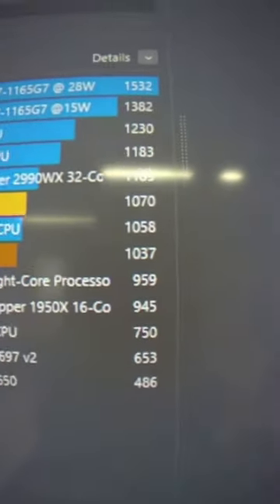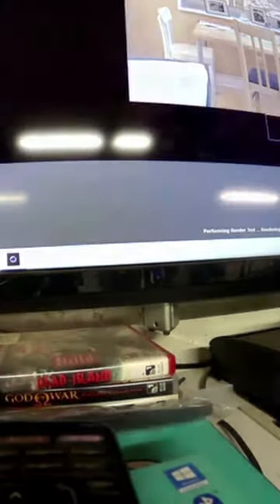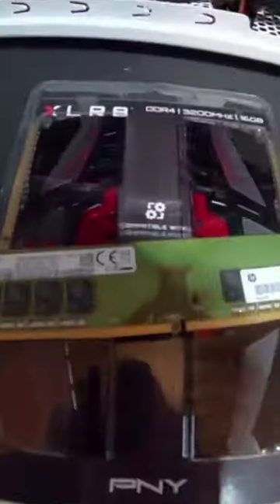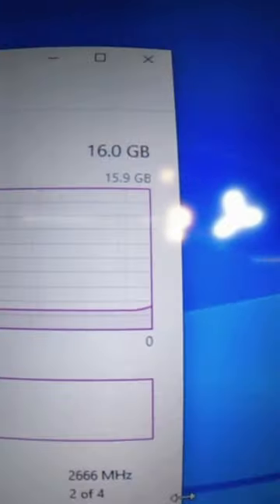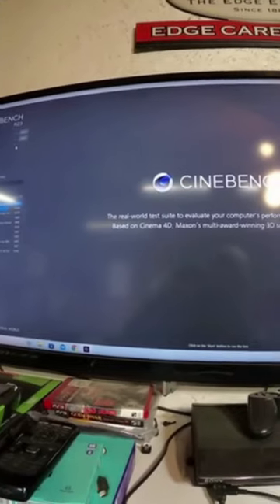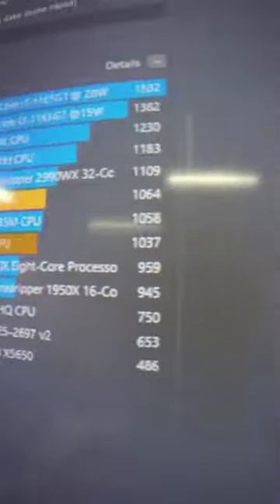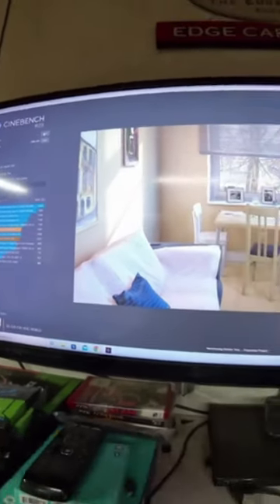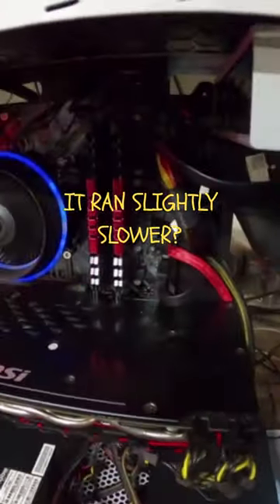RAM 8GB VS 16GB IN CINEBENCH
RAM PNY XLR8
(PAID LINK)